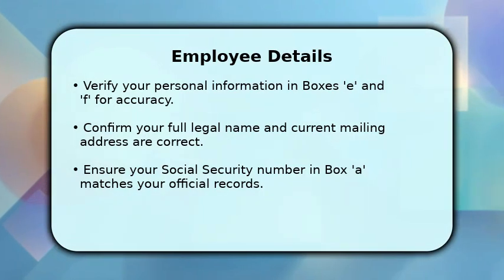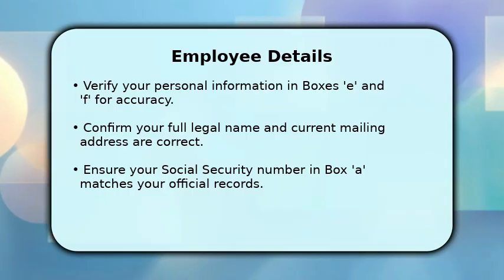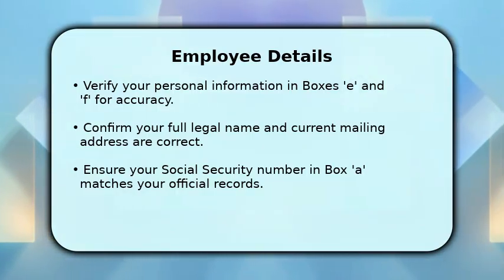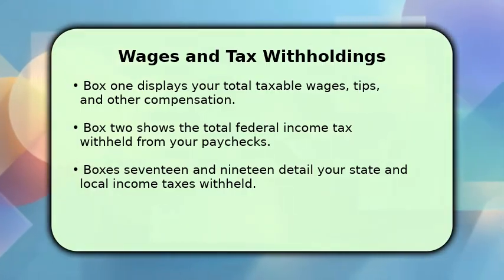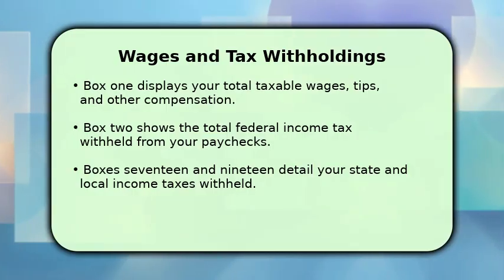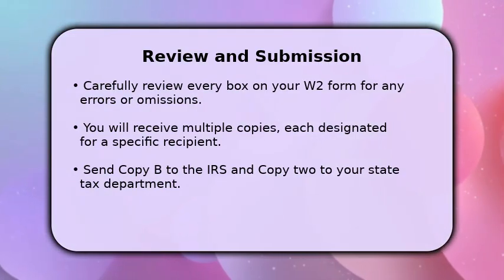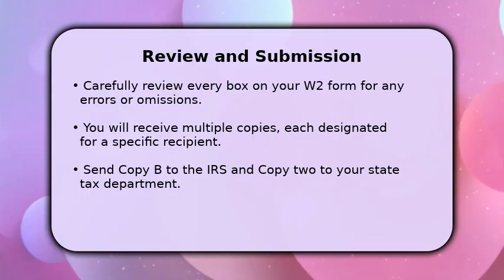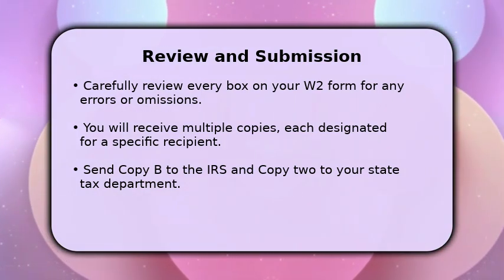How To Fill W2 Form 2024 (Updated)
▸ (x) Are you struggling to fill out your W-2 form for the year 2024? Don't worry, we've got you covered! In this video, we'll walk you through a step-by-step guide on how to complete your W-2 form accurately and efficiently. From understanding the different sections of the form to knowing what documents you need to have ready, we'll cover it all.

W2 form 2024, how to fill out W2 form, W-2 form instructions, tax season 2024, IRS forms and instructions, W2 form requirements, employee tax forms, W-2 form deadlines, tax filing tips